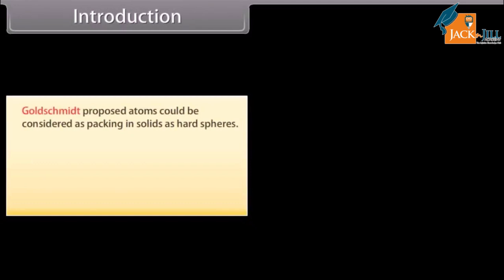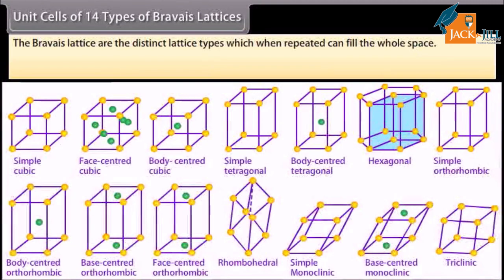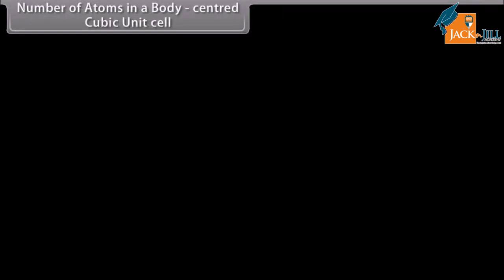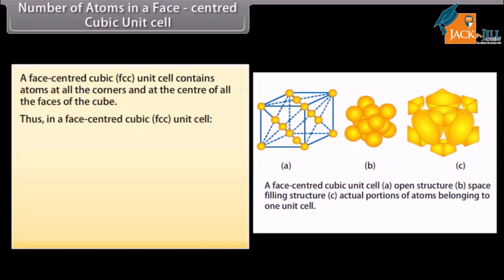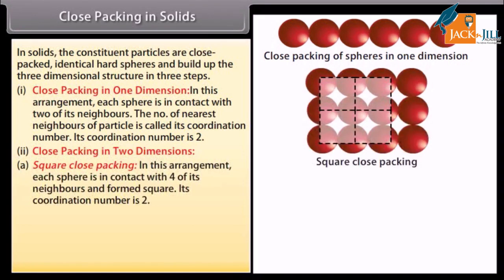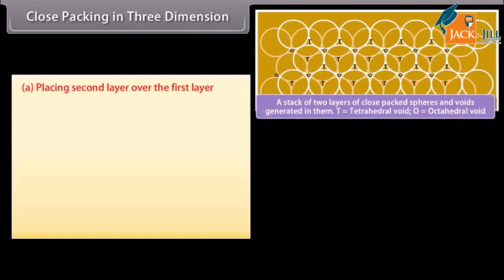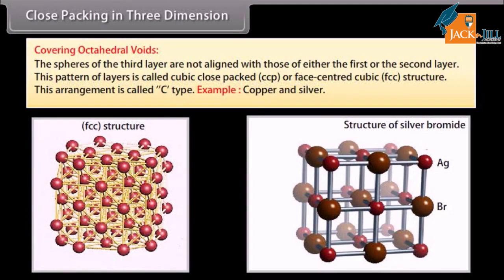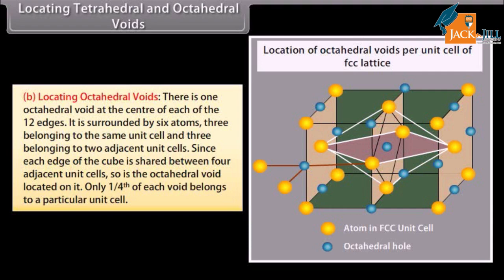SOLID STATE 1 || CHEMISTRY || CLASS 12 || ANIMATED VIDEO